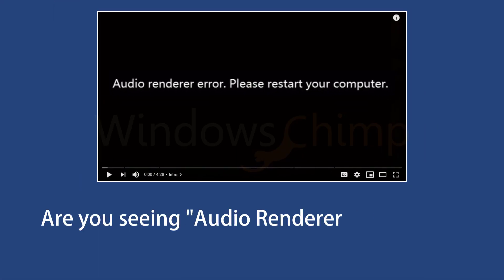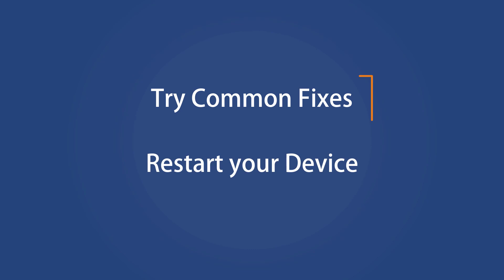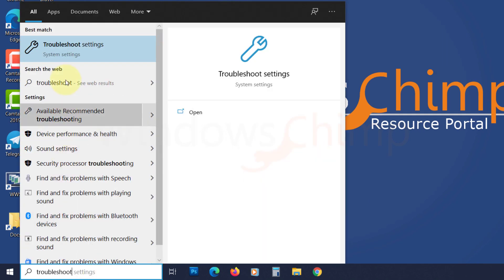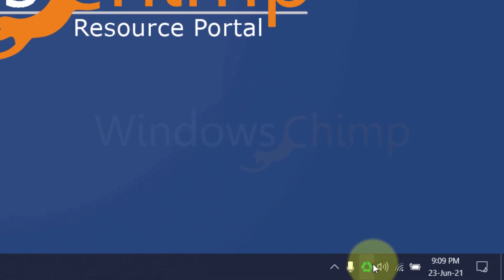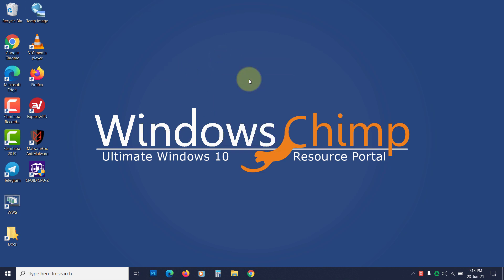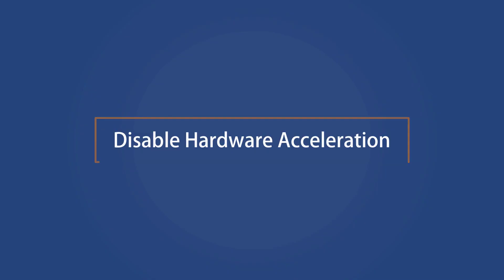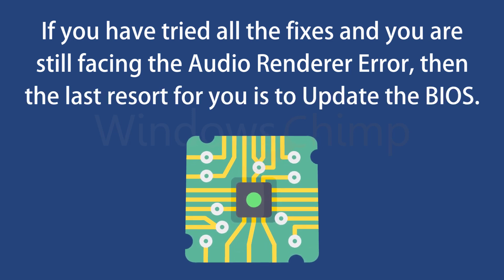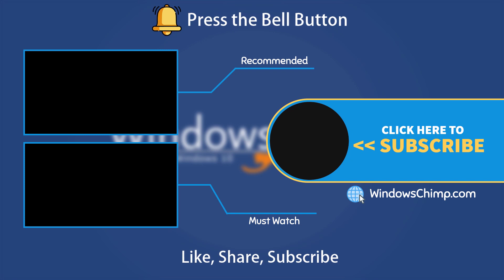How to Fix Audio Renderer Error on YouTube?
How to fix audio renderer error on YouTube? In this video, you will see how to fix the "audio renderer error, please restart your PC" on YouTube.

Users are facing Audio Renderer Error while watching YouTube videos. It does not seem to be an issue with the operating system or a particular browser since users have reported this error on different platforms and browsers. Based on how this error is fixed, we can say that it is due to a glitch in the audio driver. It could also be due to a conflict in the Windows sound driver and installed sound card driver. Some users have reported that updating their BIOS driver fixed the issue, so it could also be a reason for this error.

00:00 Intro
00:19 What is Causing Audio Renderer Error?
00:54 Try Common Fixes
02:05 Run Audio Troubleshooter
02:39 Disable - Enable Sound Device
03:12 Set Same Sample Rate for Windows and Audio Card
04:22 Rollback - Update Audio Driver
05:38 Disable Hardware Acceleration
06:39 Update BIOS